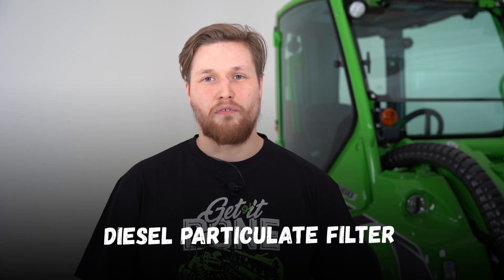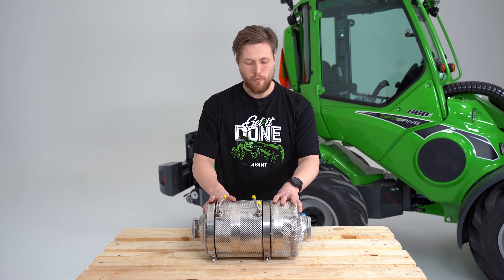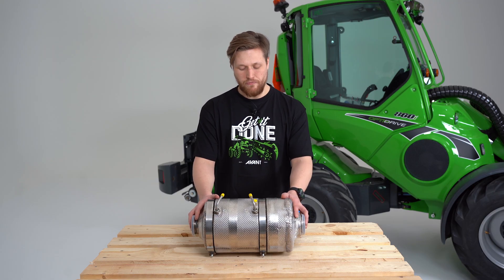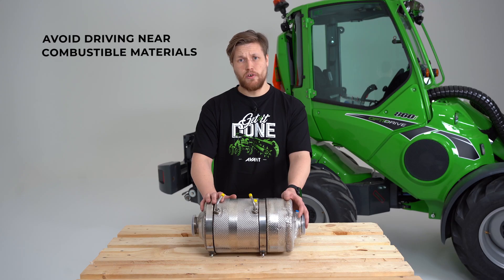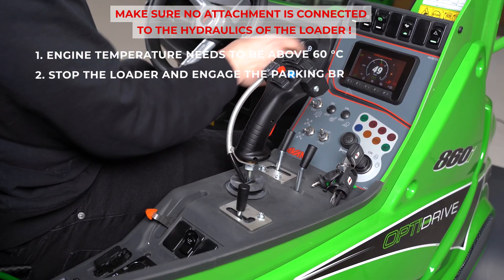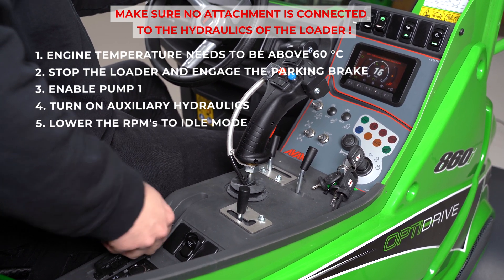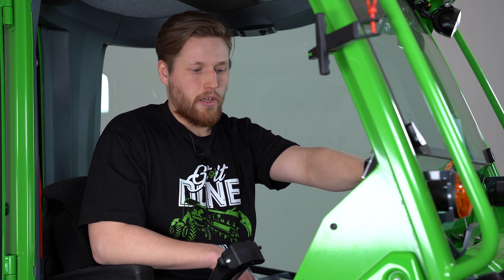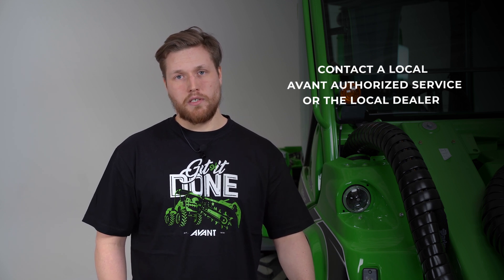Diesel Particulate Filter in Avant Loaders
Exhaust emissions from mobile machinery are regulated in Europe by the Stage classification. The regulation aims to minimize the release of harmful substances for environment to the atmosphere and humans. The regulated emissions mainly include carbon monoxide, nitrogen oxides, fine particles and hydrocarbons.

In Avant’s 700 and 800 series the Stage V requirements have been met with direct fuel injection, a diesel particulate filter (DPF), a diesel oxidation catalyst (DOC) and exhaust gas re-circulation. Avant’s chosen engines with a particulate filter do not require any urea (AdBlue) to operate, so the loaders are very easy for the operator to use and do not normally require extra maintenance.

Follow us on:
Facebook Avant Suomi
LinkedIn Avant Tecno